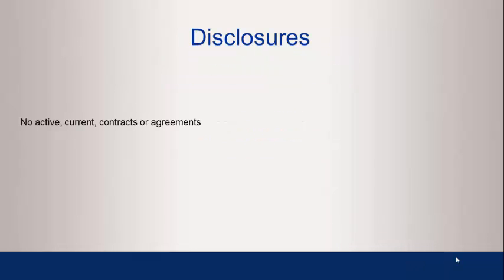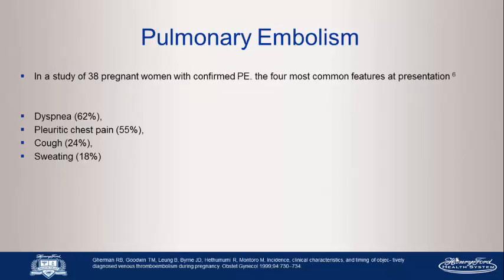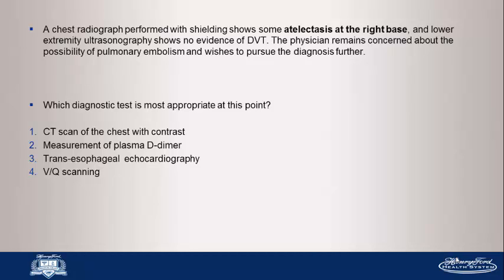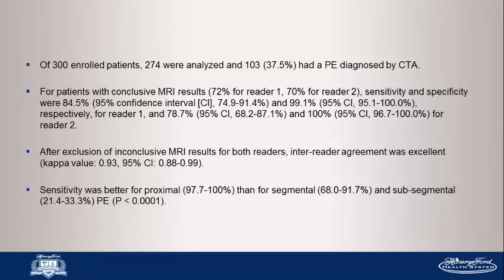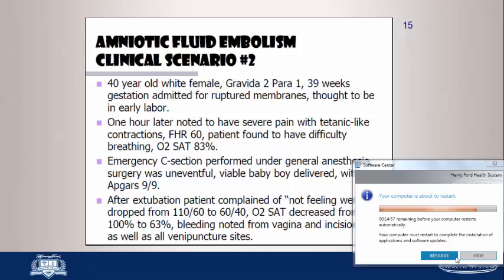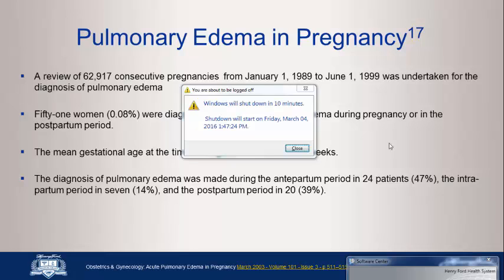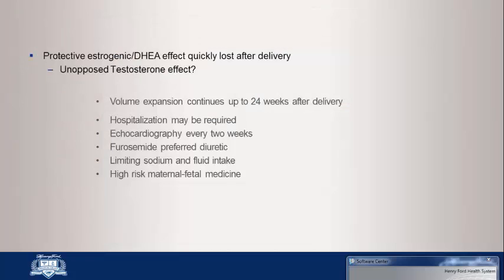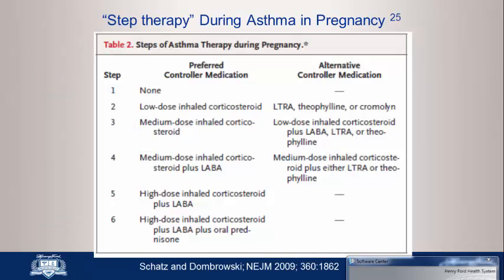Dyspnea and Pregnancy 03042016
by Dr. Alaali